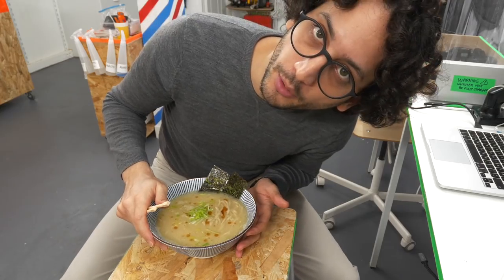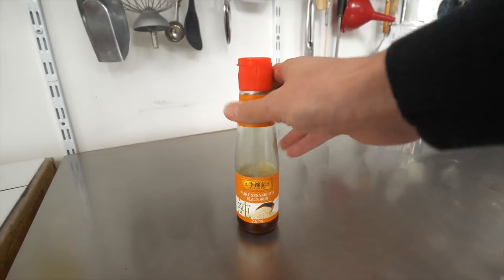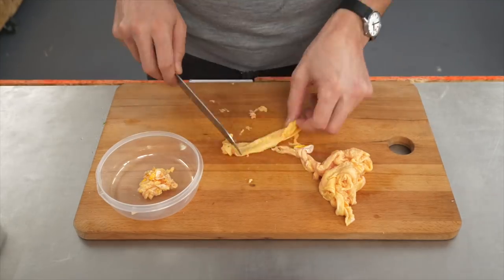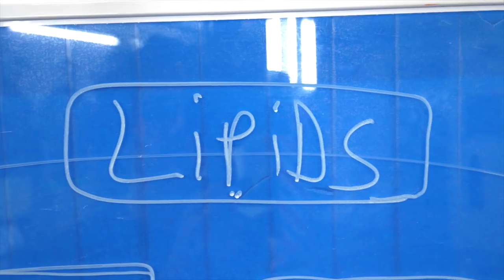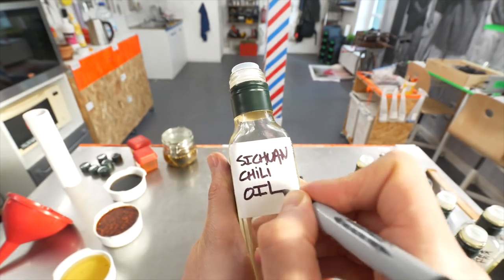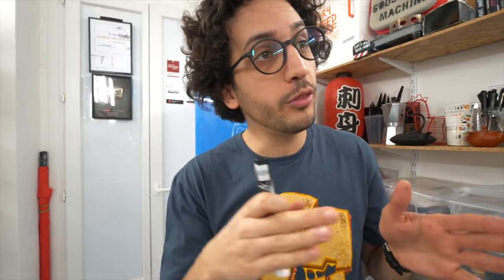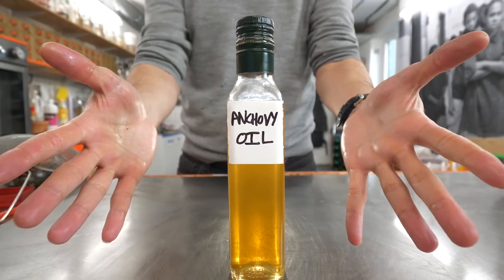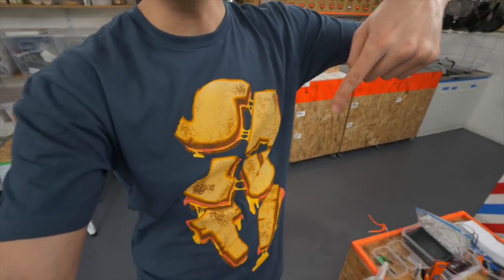Without Oil, Ramen Is Just Boring Soup...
How to Make 7 Ramen Oil Recipes aka 香味油 : Black Garlic Oil Mayu, Sichuan Chili Oil, Chicken Schmaltz, Shanghai Scallion Oil, Japanese Anchovy Niboshi Oil, Shrimp Head Oil and Sesame Oil. These are the 4th element of a perfect bowl of Ramen Noodles.

Merch !

I am making an cookbook ! if you are interested, drop me a line there

Salut,

Alex